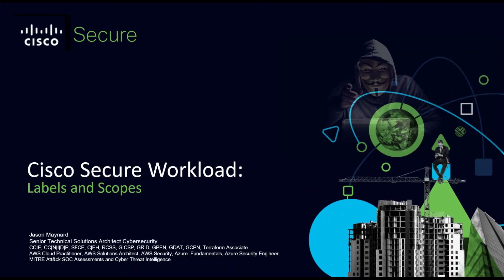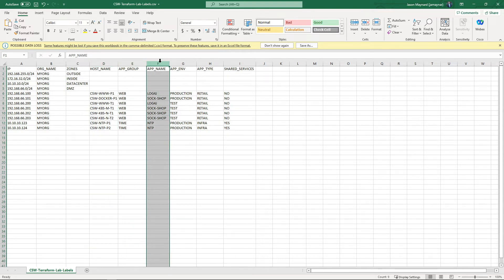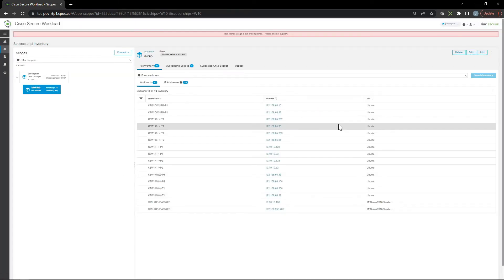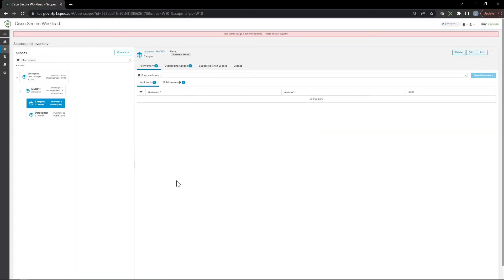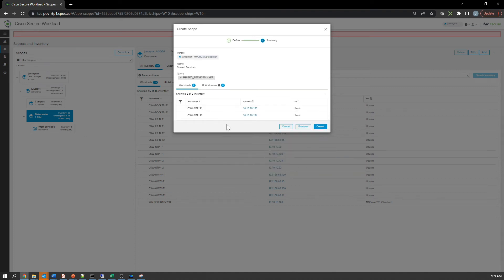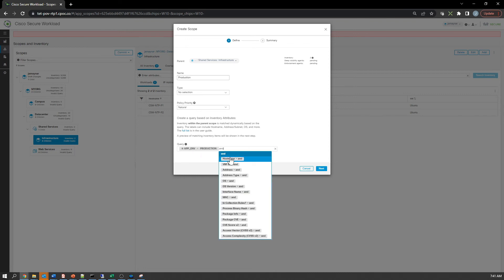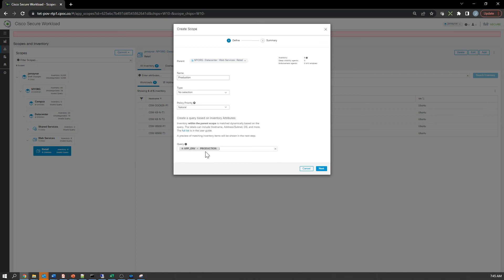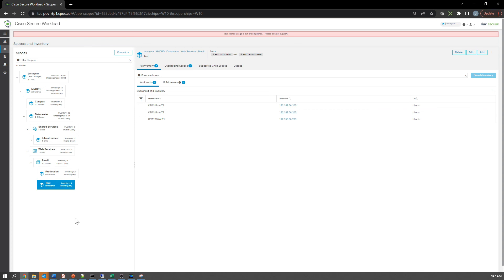Cisco Secure Workload: Labels and Scopes:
In this video we will walk though labels, importing labels manually, and then building out a scope tree using the labels and have to automatically assigned to their respective scopes. This will allow us to assign workspaces to build out microsegmentation policies.